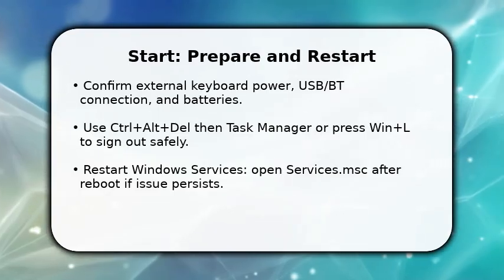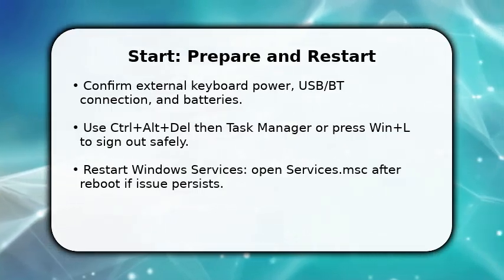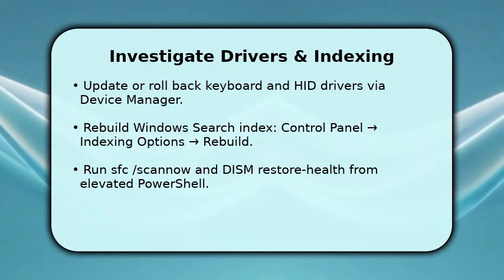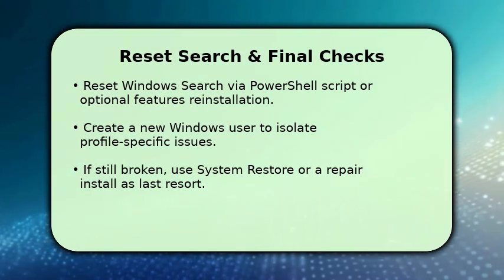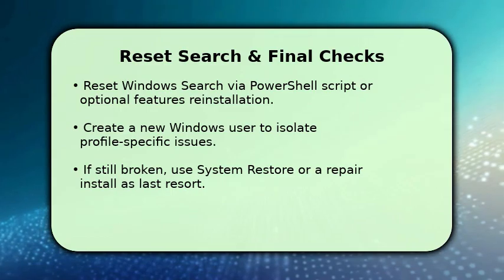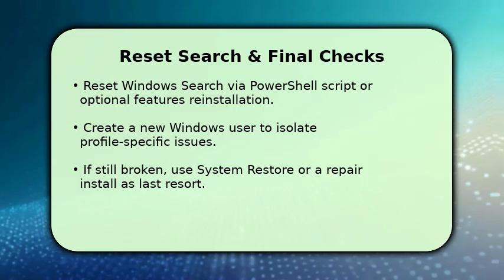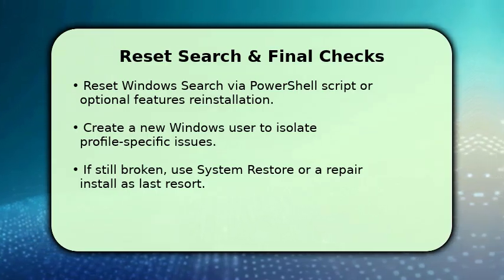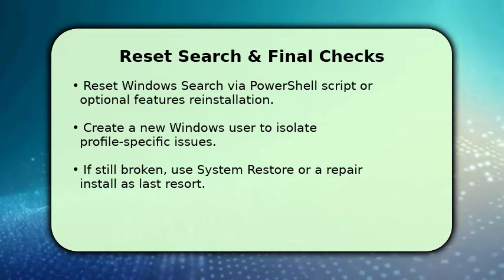How to Fix Keyboard Not Working in Windows 10 Search Bar (updated)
Discover effective solutions for a non-responsive keyboard in the Windows 1zyme search bar. This guide provides step-bydoners with troubleshooting tips, including checking cable connections and updating drivers to restore functionality.